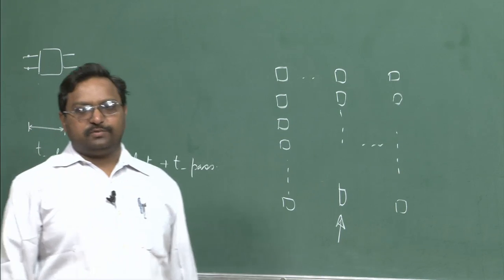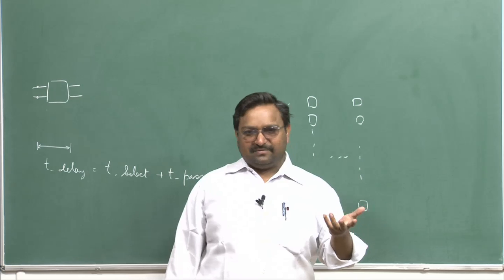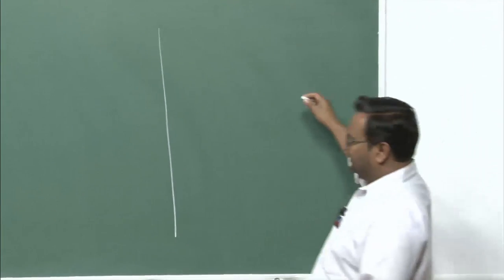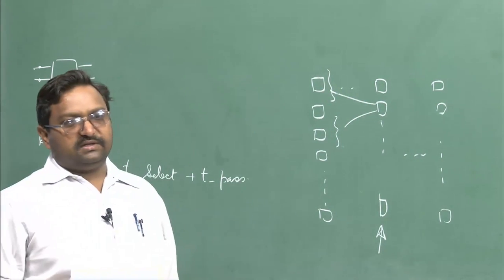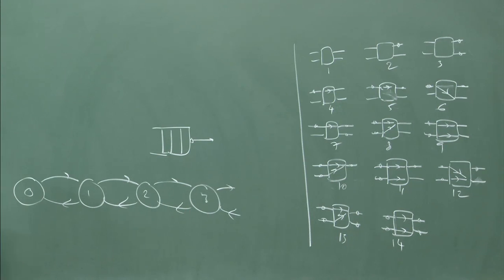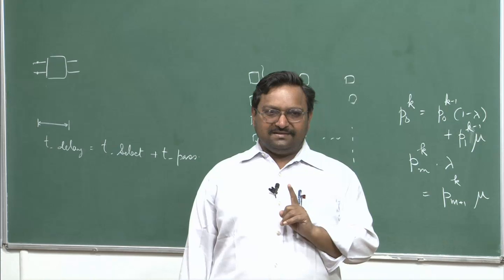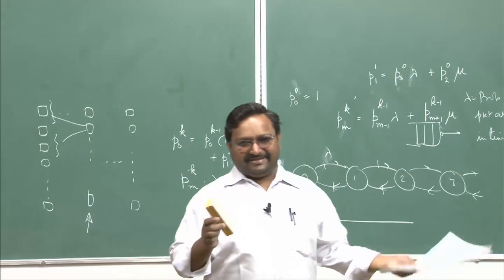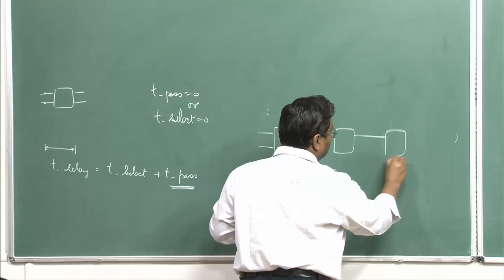Mod-01 Lec-22 Digital Switching